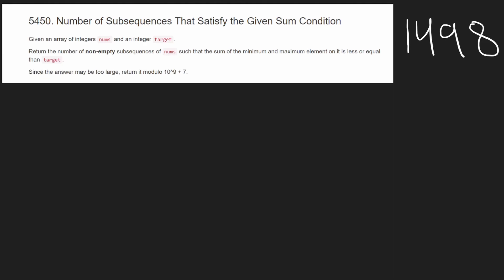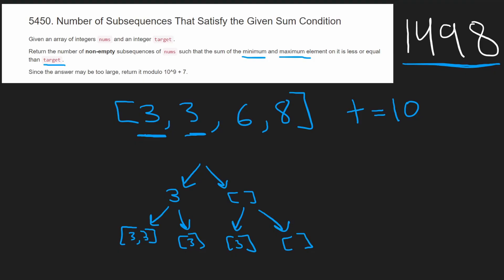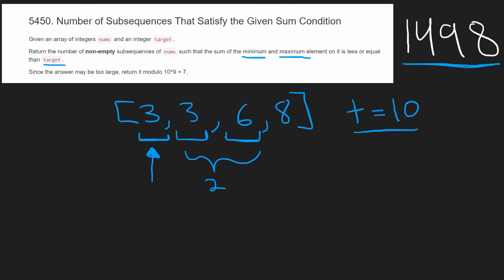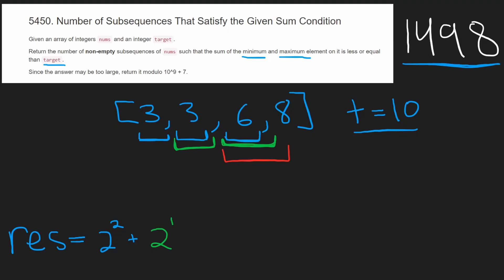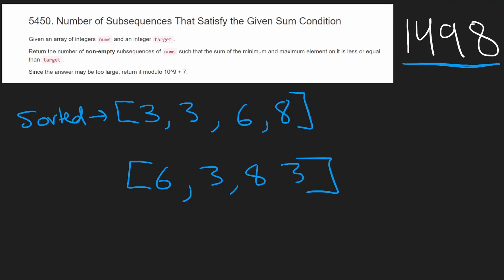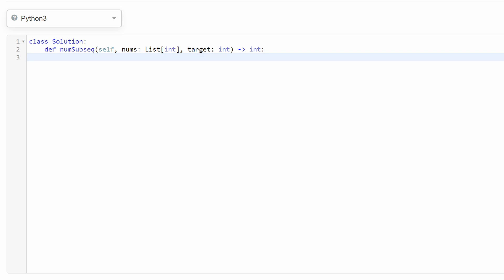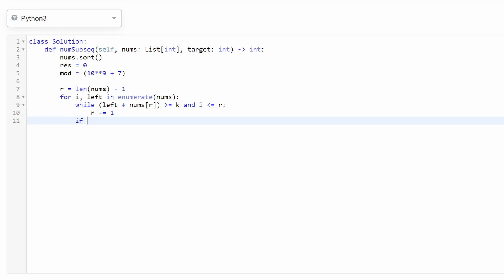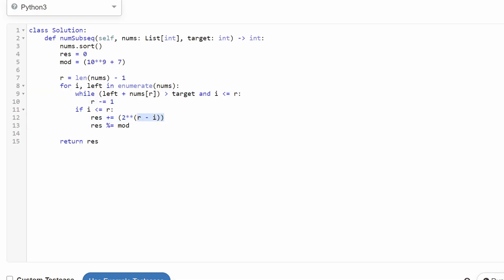Leetcode 1498 - Number of Subsequences That Satisfy the Given Sum Condition - Python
Cracking the coding interview
Elements of programming interviews

0:00 - Conceptual
5:55 - Coding solution